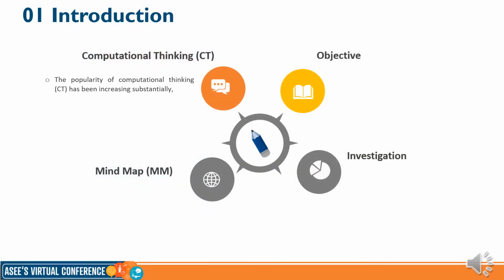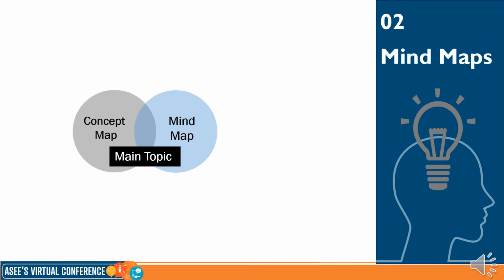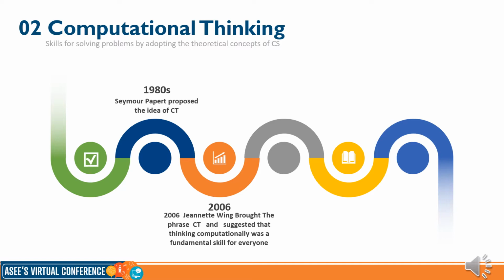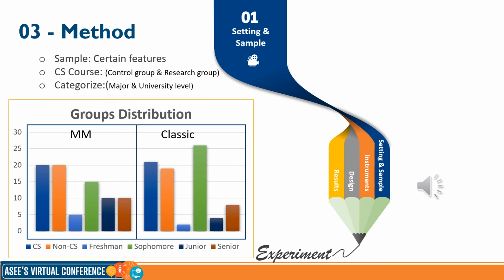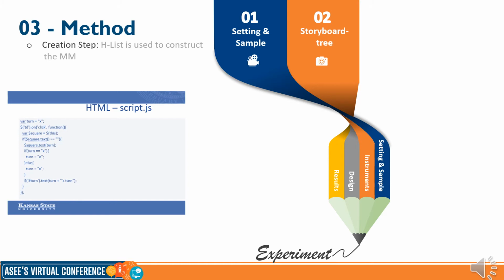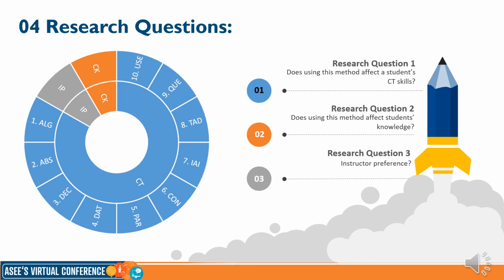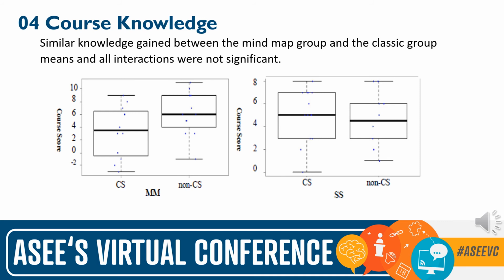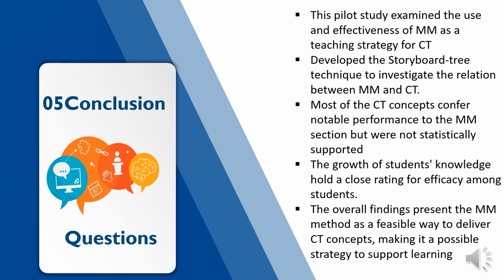The Effects of Mind Maps on Computational Thinking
Presented paper @